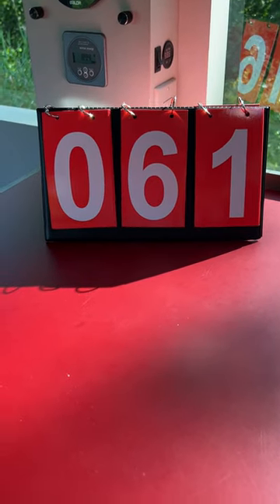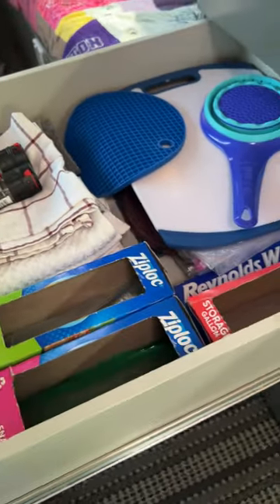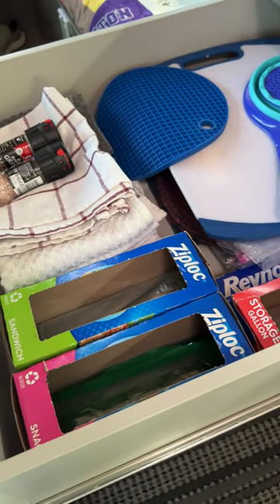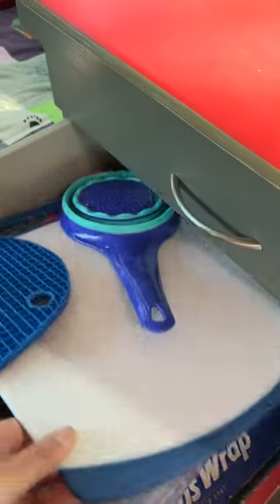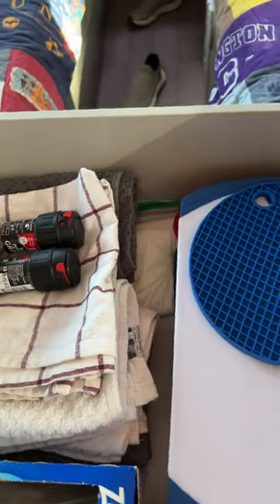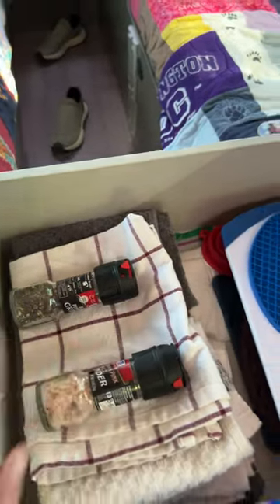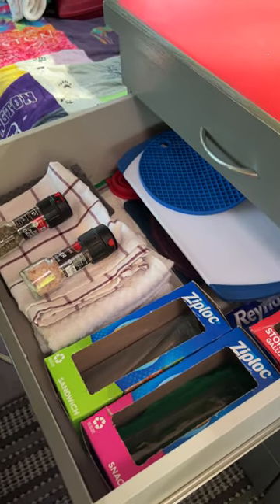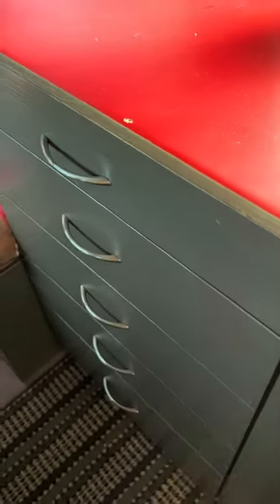Camper Van Detail 61 Red Van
Kitcheny bits that so nice to have in a camper van.